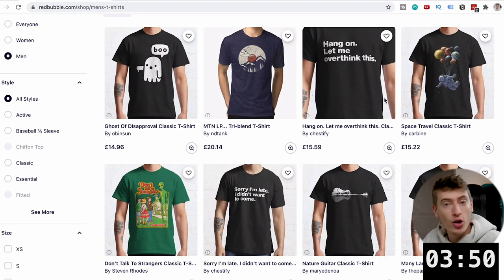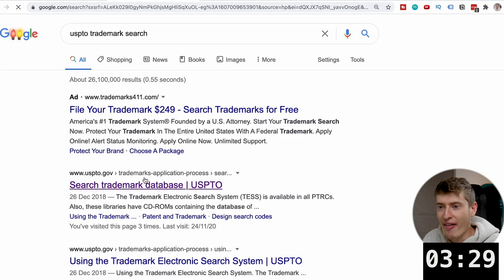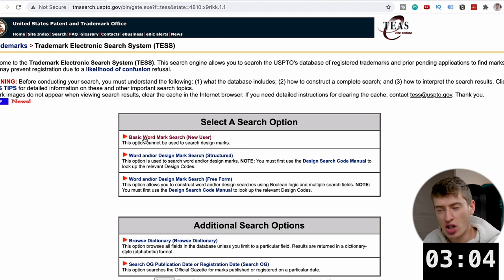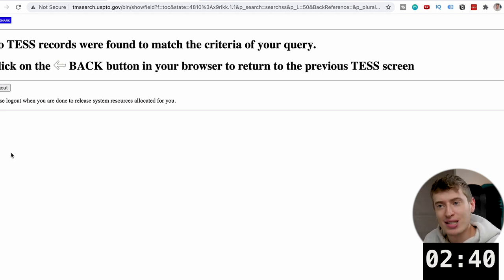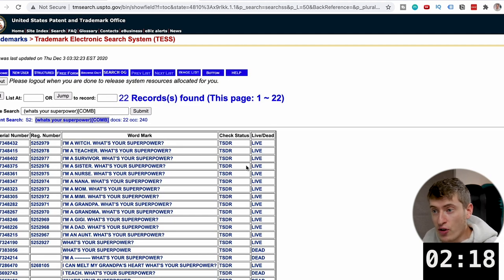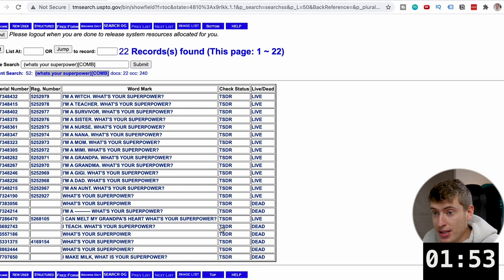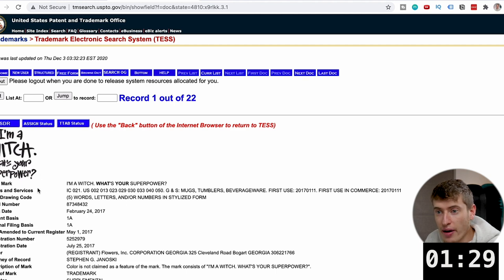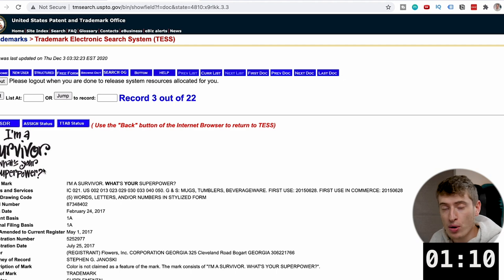The BEST Print On Demand Trademark Checker!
The first 4-minute Friday episode is out! In the first, I wanted to touch on the most important topic... copyright! You have to make sure you don't get in trouble here. Your designs have to be ok to use.